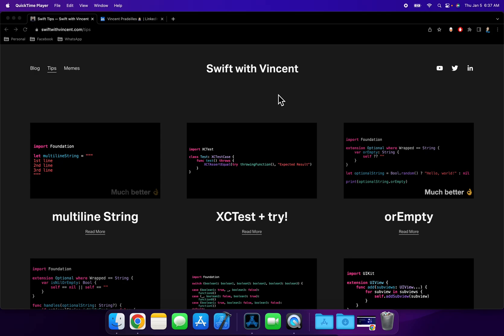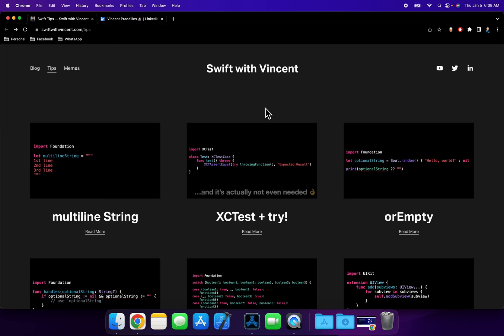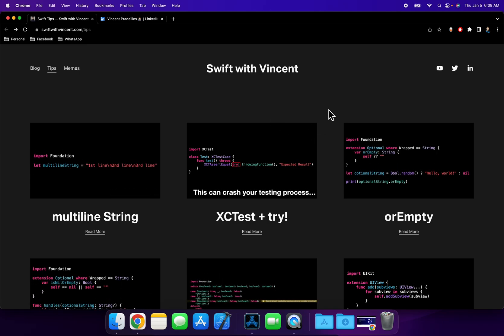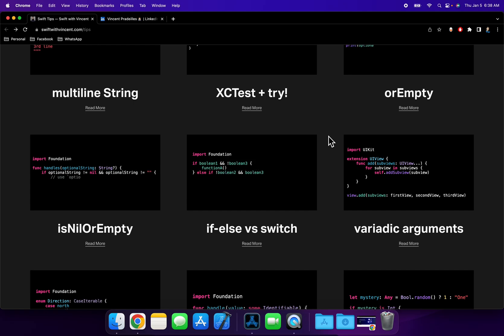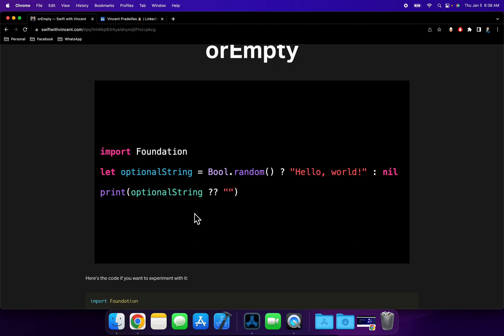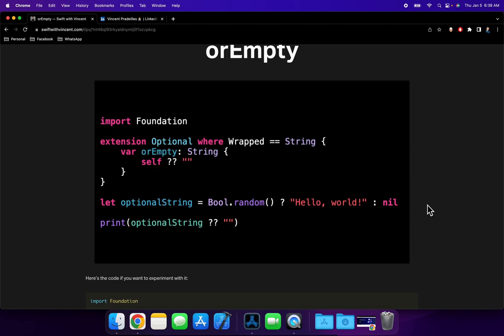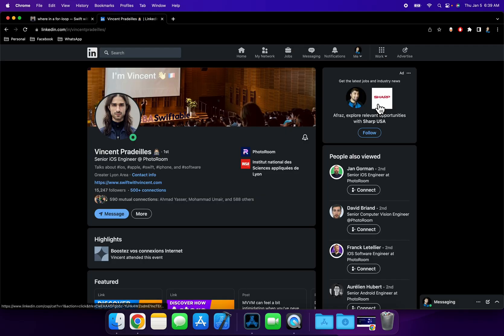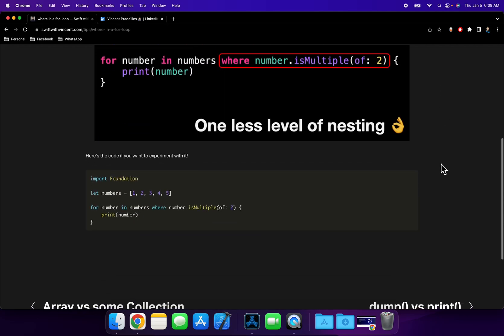A MUST KNOW iOS Developer Resource | Animated Tips (2023)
In this video we'll learn about a great iOS Developer resource to learn cool Swift and iOS Tips. This resource visualizes tips with creative animations to convey the underlying lesson. it's both unique and educational in the best way possible. Let's dive in.